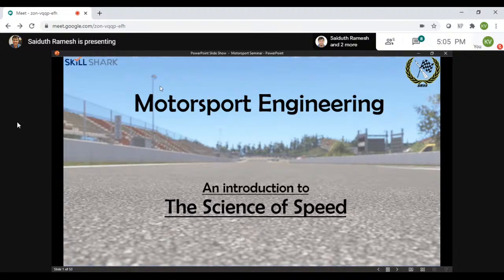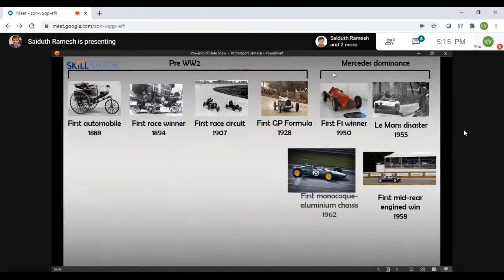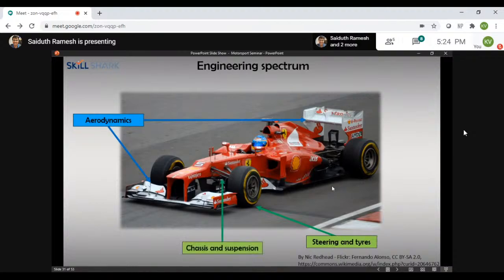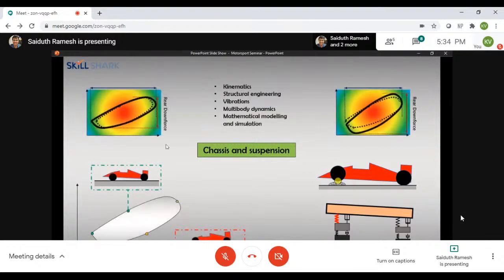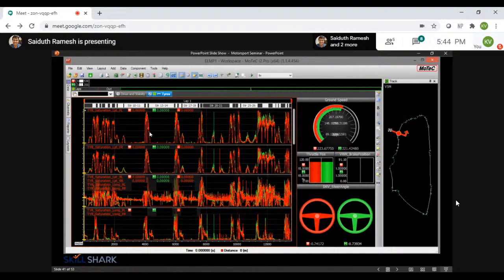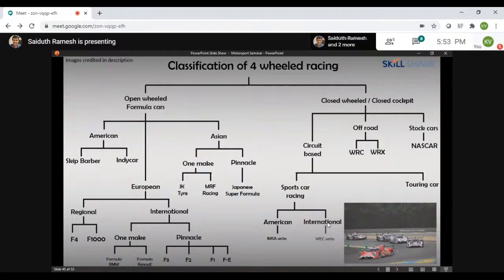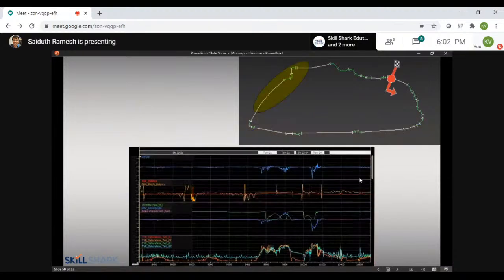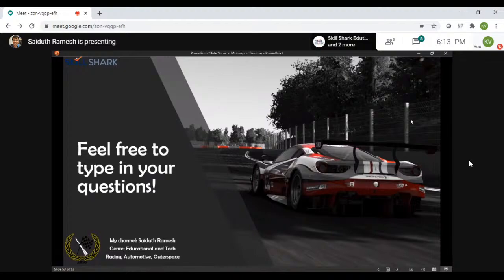An introduction to the Science of Speed | Explorica - Motorsports & Engineering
Motorsport is a fast-paced world that requires total commitment from its engineers and drivers. Races are won and lost based on milliseconds, making optimal vehicle setups and strategies imperative for victory.
Are you a diehard Motorsport enthusiast or interested in learning how physics concepts are used in race engineering?
This free webinar will cover the basics of racing, types of racing series, and a small introduction to vehicle dynamics and it's applications in race engineering.